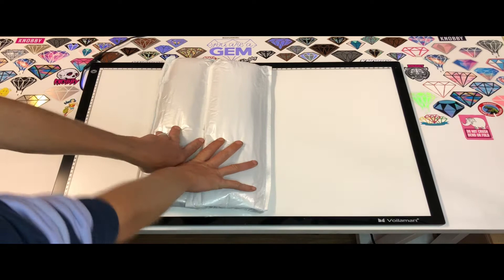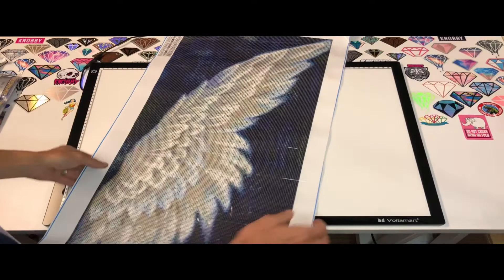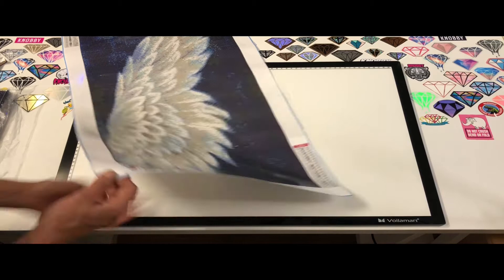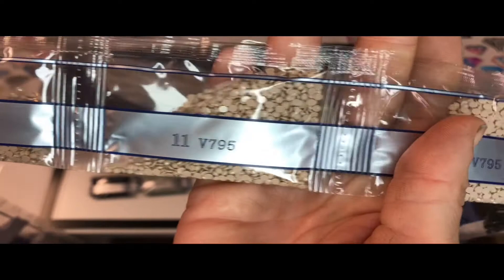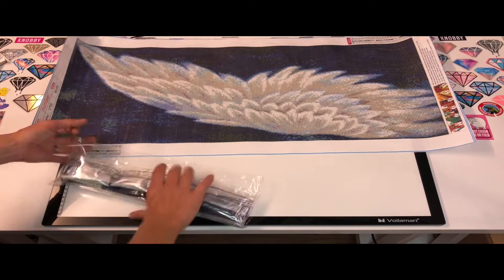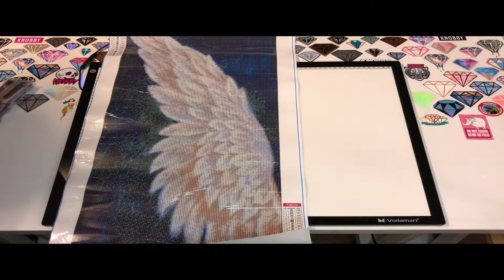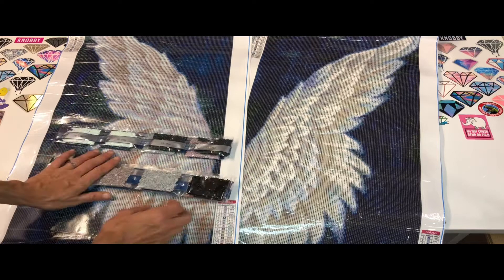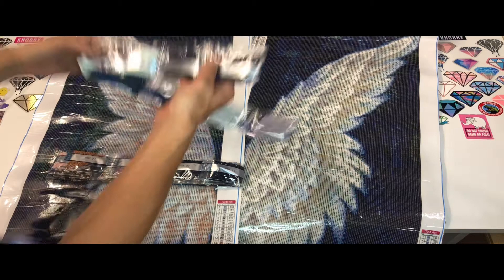Diamond Painting | Unbagging DIYDigitalArt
𝗜𝗳 𝘆𝗼𝘂 𝗹𝗶𝗸𝗲𝗱 𝘁𝗵𝗶𝘀 𝘃𝗶𝗱𝗲𝗼 𝗽𝗹𝗲𝗮𝘀𝗲 𝗴𝗶𝘃𝗲 𝗶𝘁 𝗮 𝘁𝗵𝘂𝗺𝗯𝘀 𝘂𝗽 👍🏼 𝗜𝘁 𝗶𝘀 𝗴𝗿𝗲𝗮𝘁𝗹𝘆 𝗮𝗽𝗽𝗿𝗲𝗰𝗶𝗮𝘁𝗲𝗱

𝗬𝗼𝘂 𝗰𝗮𝗻 𝗽𝘂𝗿𝗰𝗵𝗮𝘀𝗲 𝗶𝗺𝗮𝗴𝗲𝘀 𝗵𝗲𝗿𝗲  👇🏼

𝗠𝘆 𝗩𝗼𝗶𝗹𝗮𝗺𝗮𝗿𝘁 𝗔2 𝗟𝗶𝗴𝗵𝘁𝗽𝗮𝗱 👇🏼

𝗔𝗟𝗟 𝗰𝗼𝗺𝗺𝗶𝘀𝘀𝗶𝗼𝗻 𝗺𝗮𝗱𝗲 𝗶𝘀 𝘂𝘀𝗲𝗱 𝘁𝗼 𝗽𝘂𝗿𝗰𝗵𝗮𝘀𝗲 𝗺𝗼𝗿𝗲 𝗽𝗿𝗼𝗱𝘂𝗰𝘁𝘀 𝘁𝗼 𝗰𝗿𝗲𝗮𝘁𝗲 𝗺𝗼𝗿𝗲 𝗰𝗼𝗻𝘁𝗲𝗻𝘁

You will see a mixture of Timelapses, Unboxings, Reviews, Tips and Tricks and whatever else we can think of and possibly maybe some WIP’n’Chats and Lives.

𝗜𝗳 𝘆𝗼𝘂 𝘄𝗼𝘂𝗹𝗱 𝗹𝗶𝗸𝗲 𝘁𝗼 𝘀𝗲𝗻𝗱 𝗺𝗲 𝗮𝗻𝘆𝘁𝗵𝗶𝗻𝗴 𝘆𝗼𝘂 𝗮𝗿𝗲 𝗺𝗼𝗿𝗲 𝘁𝗵𝗮𝗻 𝘄𝗲𝗹𝗰𝗼𝗺𝗲 𝘁𝗼 𝗵𝗼𝘄𝗲𝘃𝗲𝗿 𝘆𝗼𝘂 𝗱𝗼 𝗻𝗼𝘁 𝗵𝗮𝘃𝗲 𝘁𝗼

𝗬𝗼𝘂 𝗰𝗮𝗻 𝘀𝗲𝗻𝗱 𝗶𝘁𝗲𝗺𝘀 𝗵𝗲𝗿𝗲 👇🏼

𝗗𝗔𝗣𝘄𝗶𝘁𝗵𝗞𝗲𝗹𝗹𝗶𝗲
𝗖/𝗢 𝗞𝗲𝗹𝗹𝗶𝗲 𝗦𝗰𝗼𝗳𝗶𝗲𝗹𝗱
12 𝗚𝗲𝗼𝗿𝗴𝗲 𝗦𝘁𝗿𝗲𝗲𝘁
𝗖𝗹𝗶𝗳𝘁𝗼𝗻, 𝗤𝗟𝗗 4361
𝗔𝘂𝘀𝘁𝗿𝗮𝗹𝗶𝗮

𝗜𝗳 𝘆𝗼𝘂 𝘄𝗼𝘂𝗹𝗱 𝗹𝗶𝗸𝗲 𝘁𝗼 𝘀𝘂𝗽𝗽𝗼𝗿𝘁 𝗺𝗲 𝗶𝗻 𝗰𝗿𝗲𝗮𝘁𝗶𝗻𝗴 𝗺𝗼𝗿𝗲 𝗰𝗼𝗻𝘁𝗲𝗻𝘁 𝗮𝗻𝗱 𝘆𝗼𝘂 𝘄𝗼𝘂𝗹𝗱 𝗹𝗶𝗸𝗲 𝘁𝗼 𝗱𝗼𝗻𝗮𝘁𝗲 𝘁𝗼 𝗺𝘆 𝗰𝗵𝗮𝗻𝗻𝗲𝗹 𝘆𝗼𝘂 𝗱𝗼 𝗻𝗼𝘁 𝗵𝗮𝘃𝗲 𝘁𝗼 𝗯𝘂𝘁 𝗮𝗿𝗲 𝗺𝗼𝗿𝗲 𝘁𝗵𝗮𝗻 𝘄𝗲𝗹𝗰𝗼𝗺𝗲 𝘁𝗼. 𝗜𝘁 𝗶𝘀 𝘀𝗼 𝘃𝗲𝗿𝘆 𝗴𝗿𝗲𝗮𝘁𝗹𝘆 𝗮𝗽𝗽𝗿𝗲𝗰𝗶𝗮𝘁𝗲𝗱 ❤️

𝗔𝘂𝘀𝘁𝗿𝗮𝗹𝗶𝗮𝗻 𝗔𝗿𝘁𝗶𝘀𝘁 | 360
𝗧𝗿𝗮𝗰𝗸 | Way Out - 360 feat Teisha
𝗔𝗹𝗯𝘂𝗺 | Vintage Modern

𝗬𝗼𝘂 𝗰𝗮𝗻 𝗰𝗵𝗲𝗰𝗸 𝗼𝘂𝘁 𝘁𝗵𝗲 𝗔𝗺𝗮𝘇𝗶𝗻𝗴 𝗔𝘂𝘀𝘀𝗶𝗲 𝗔𝗿𝘁𝗶𝘀𝘁 𝗵𝗲𝗿𝗲 👇🏼